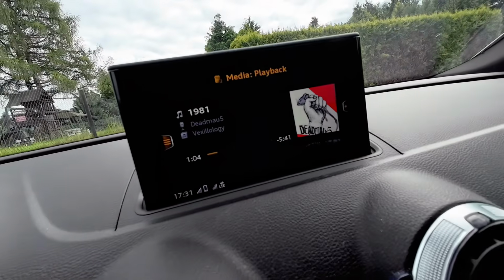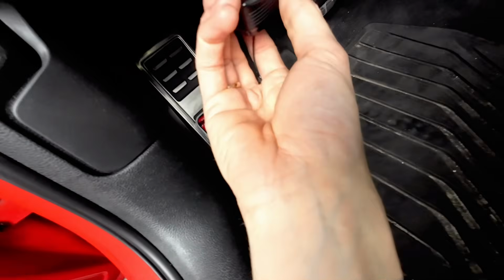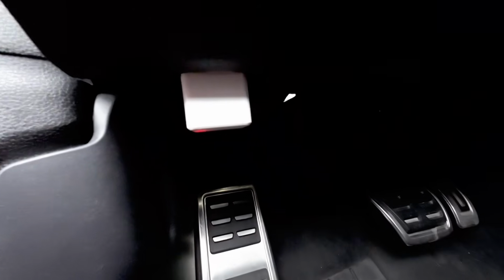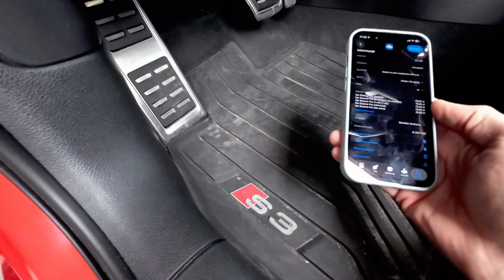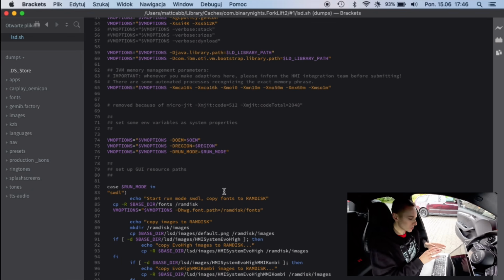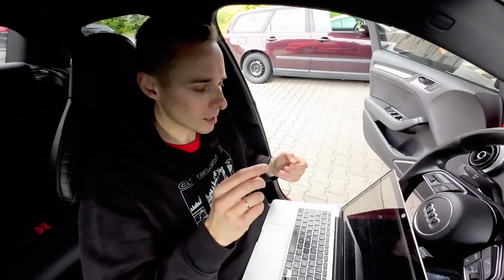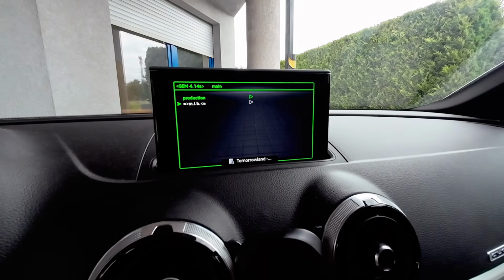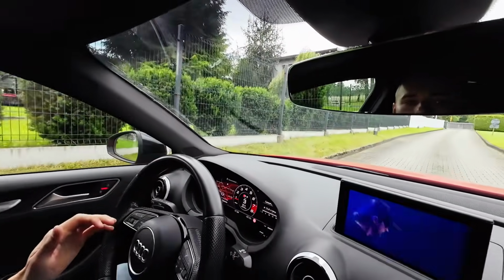Audi, VW, Skoda, Seat MIB2 VIdeo In Motion (VIM)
Remove video lock for free in MIB2 system (VW Audi Skoda Porsche SEAT). 4 solutions for VIM-lock removal in Audi MMI, VW Discover, Skoda Columbus, Porsche PCM 4.0, SEAT Navi Pro. Paid and free tools, manual bypass with direct access, real-life test.

ℹ️ This cannot be done with VCDS, as it cannot access datasets.

1. OBDeleven
One-Click-Apps → Video In Motion MIB

2. CarScanner ELM OBD2
Coding & Service → Multimedia → Video in motion speed threshold (MIB2)

3. Direct access
ssh or ftp into the system, find the lsd.sh file (/mnt/app/eso/hmi/lsd/), back it up, add this line to it:
VMOPTIONS="$VMOPTIONS -Dmedia.video.disableSpeedthreshold=true"

4. More Incredible Bash
GEM → m.i.b. → VIM → set VIM to 199km/h

⚠️ Keep your eyes on the road!

0:00 Video In Motion unlocked in MIB2
0:30 factory locked video at 3km/h / 2mph
1:05 MIB2 speed threshold stored in dataset, not coding nor adaptation
1:40 solution 1: OBDeleven one-click-app
2:40 solution 2: CarScanner ELM OBD2 app
4:00 solution 3: direct ssh/sftp access to filesystem
6:10 solution 4: More Incredible Bash in hidden menu
9:00 video in motion unlocked for free
9:30 keep it safe!